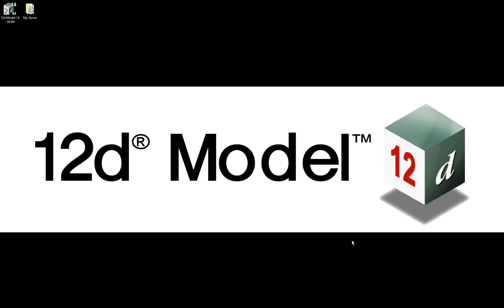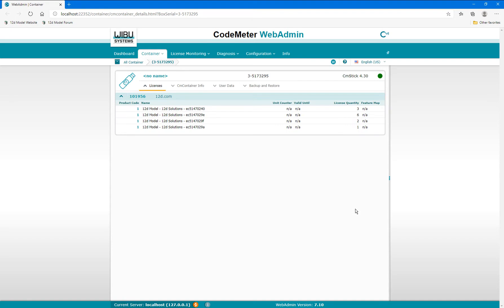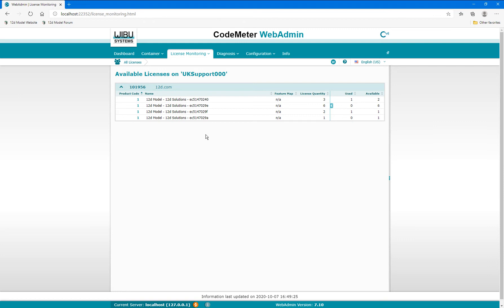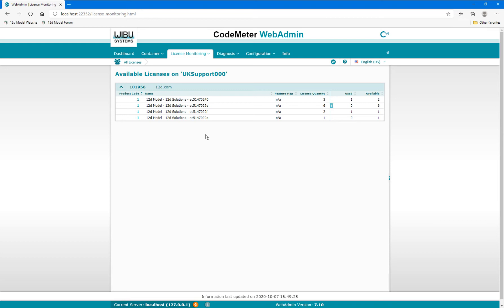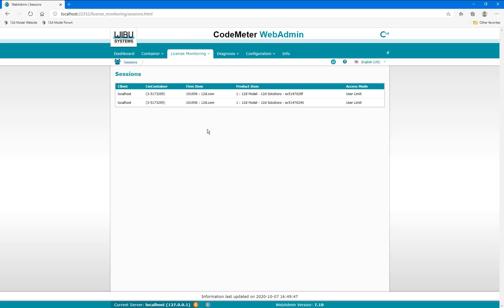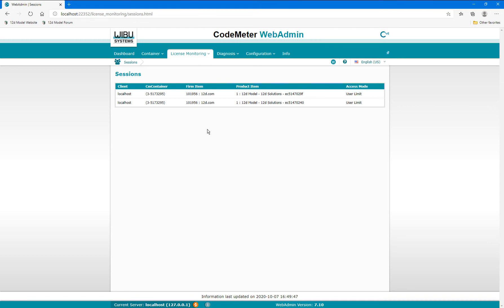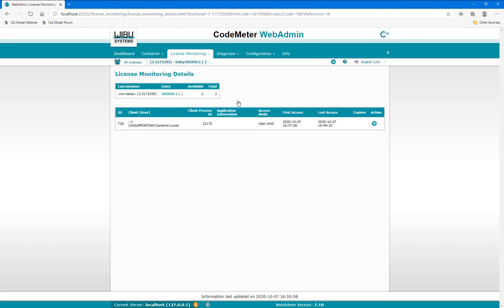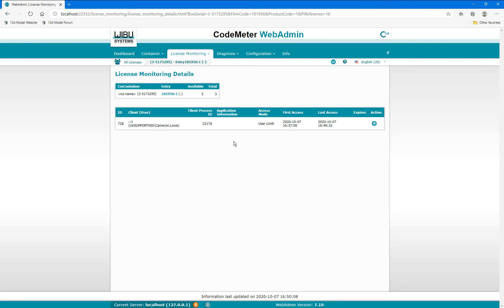Managing Licence Usage (Installing and Configuring 12d Model)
This video provides an overview of Managing Licence Usage for 12d Model software.